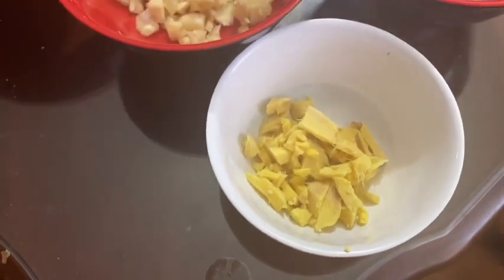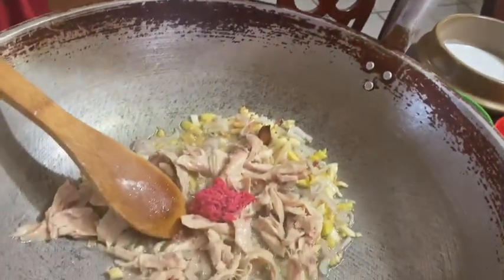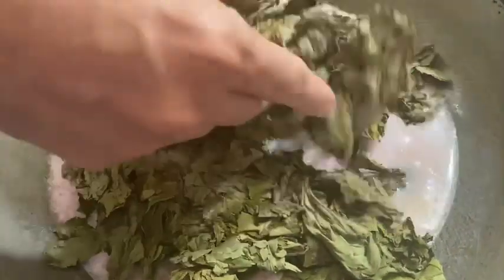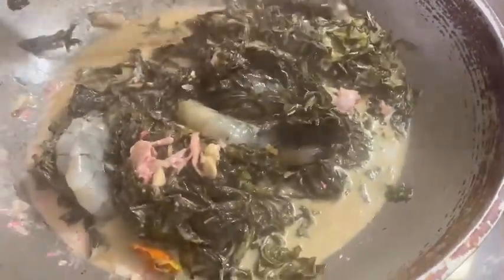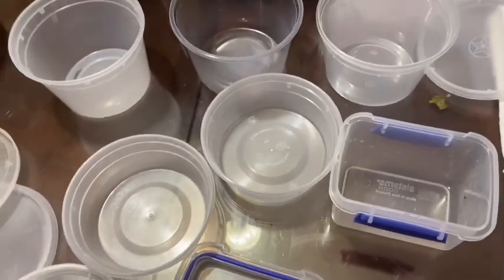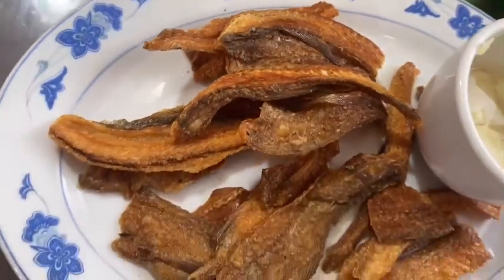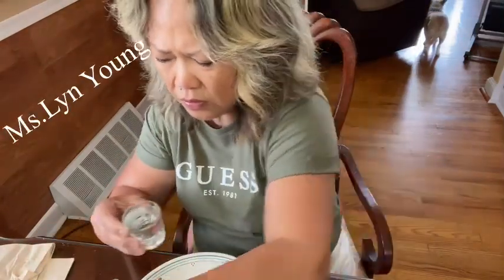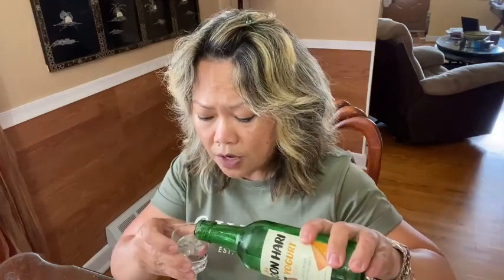# Filipino Laing, # Utan na gabi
Ingredients
1 bag of Taro leaves
2 cans of arroy coconut millk
Ginger
Minced garlic
Med size chopped onion
Siling haba/ green Chile
Shrimp 1 lb , peeled
Flaked chicken or pork
Shtimp paste
Knorr cubes
In a pan, pour olive oil, sautee the garlic, onion
and ginger, add the coconut milk and the shrimp paste
Let it boil for a good 3 minutes, then add the Taro leaves, don’t stir as it might cause itchiness,( a myth) just press it with a ladle
Cover and cook for a good 25 minutes in a medium low setting
Season it according to ur liking
Now, u can stir it modestly, cook for another 5 minutes, then serve as a side dish with rice and fried fish or any kind of fried meat. Enjoy 😉